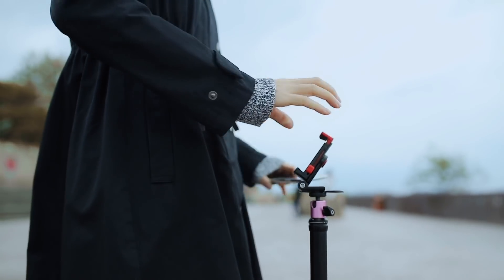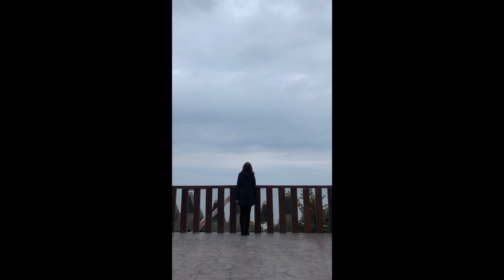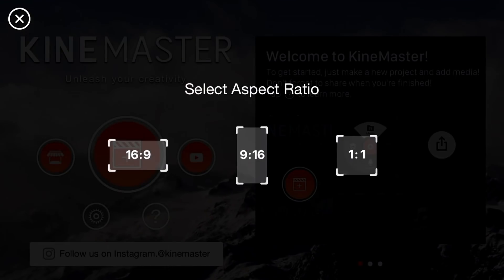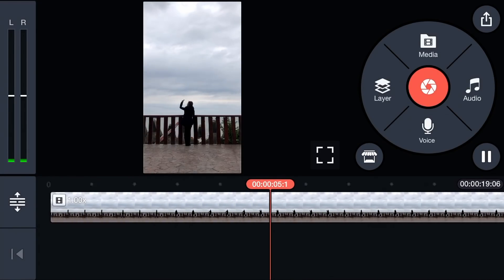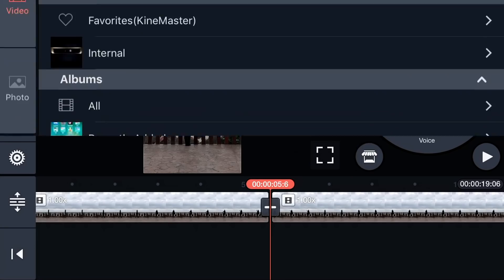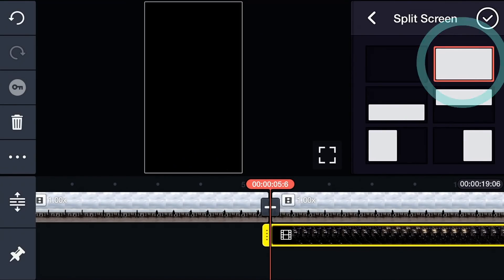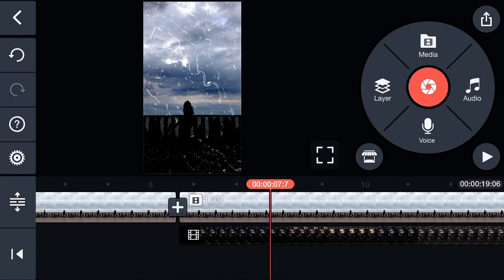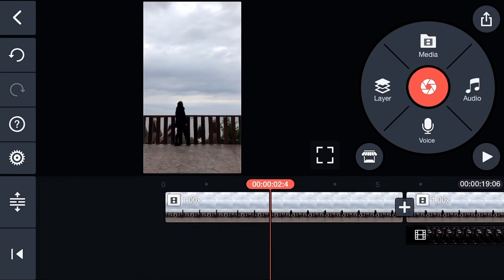Thunderstorm by CAMystery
Make it rain with this new trick using Blending modes and the resource pack!

Turn on subtitles to follow along.